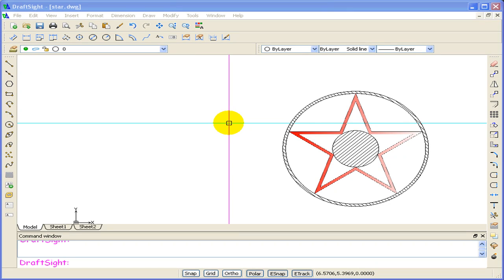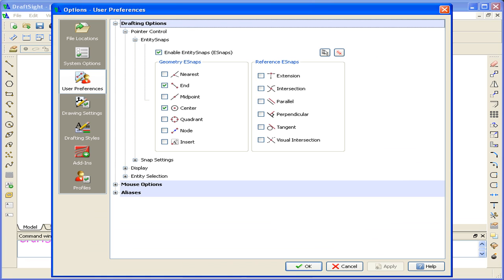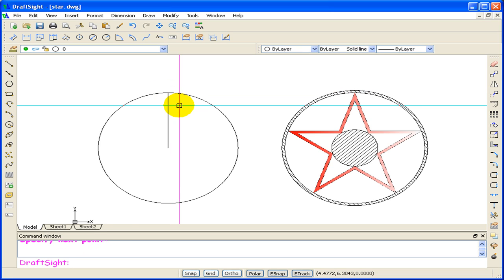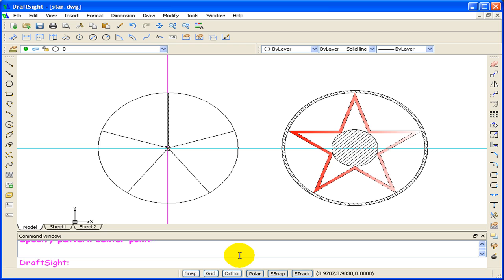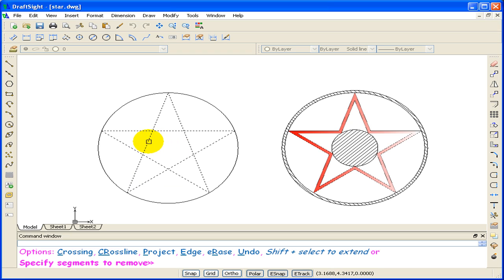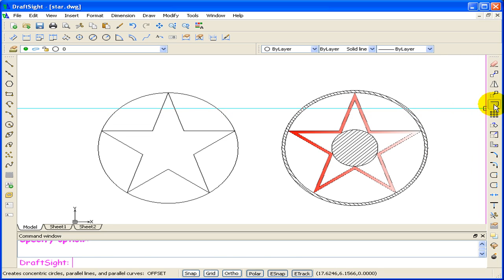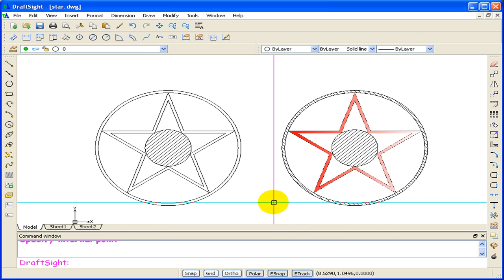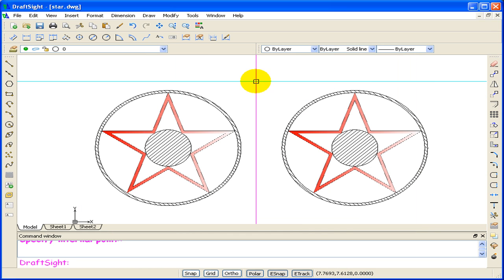DraftSight Star Project